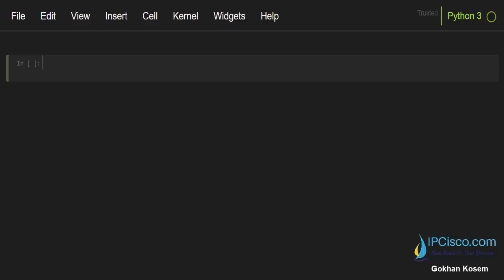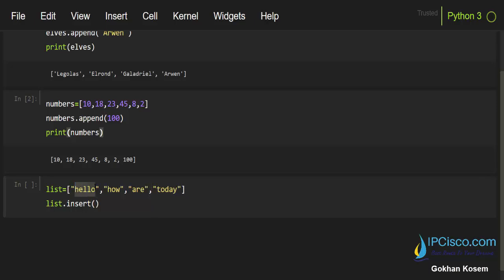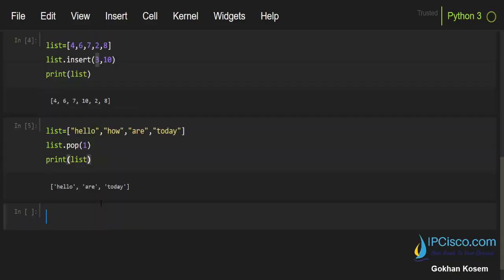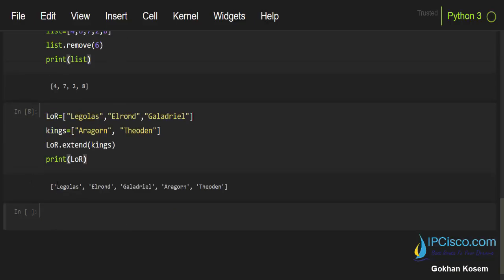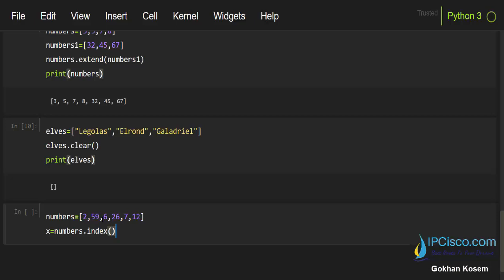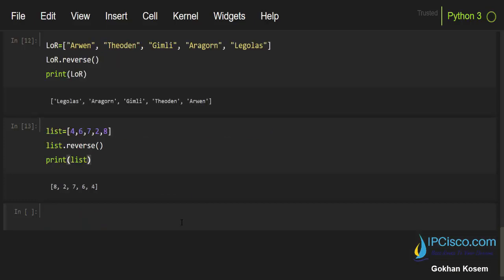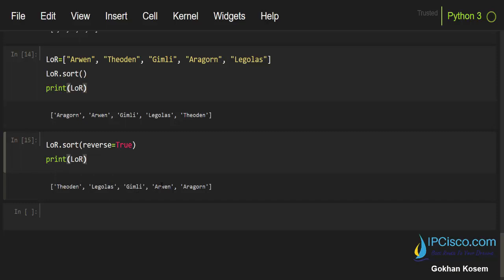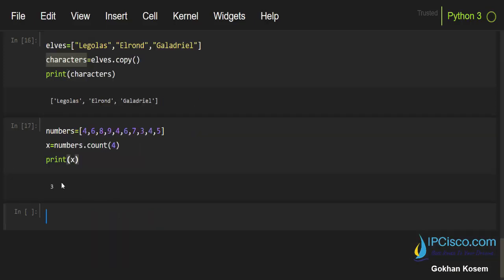Learn Python List Methods Quickly! | FREE Python Course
There are different methods used for list in python. In other words, there are many Python List Methods. In this lesson, we will focus on Python List Methods and we will give different examples

In this lesson you will learn:
- Python Append Method
- Python Insert Method
- Python Pop Method
- Python Remove Method
- Python Extend Method
- Python Clear Method
- Python Index Method
- Python Reverse Method
- Python Sort Method
- Python Copy Method
- Python Count Method

Example 1:
For example, for append method, we can give the below example:

elves = ["Legolas", "Elrond", "Galadriel"]
elves.append("Arwen")
print(elves)

The output is :

['Legolas', 'Elrond', 'Galadriel', 'Arwen']

list = ["hello", "how", "are", "today"]
list.insert(3, "you")
print(list)

The out output of this python code is :

['hello', 'how', 'are', 'you', 'today']

If you would like to learn all the methods used with lists in Python, you can watch the video and view the below text based python lesson.